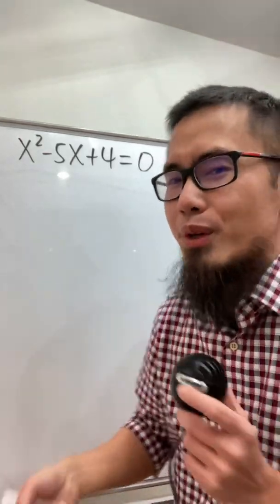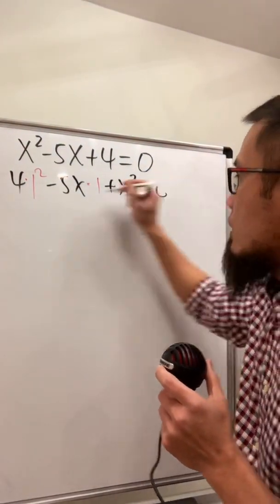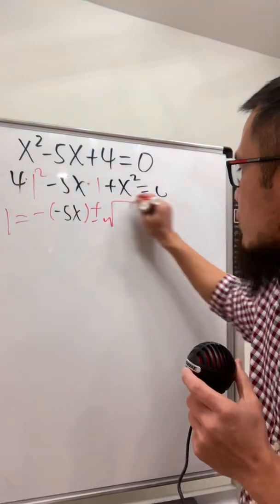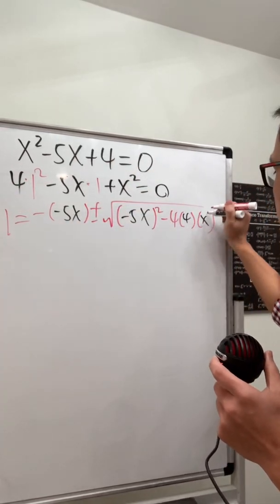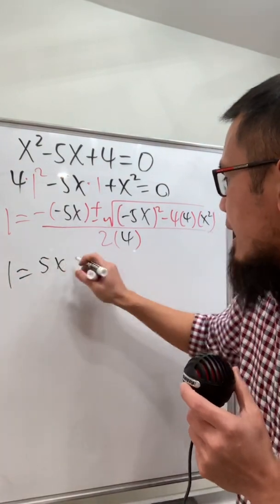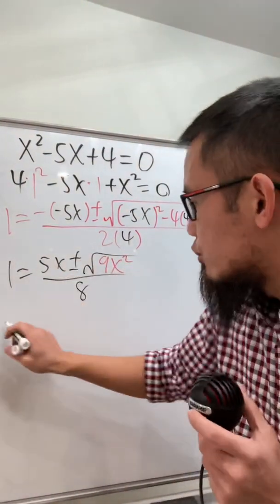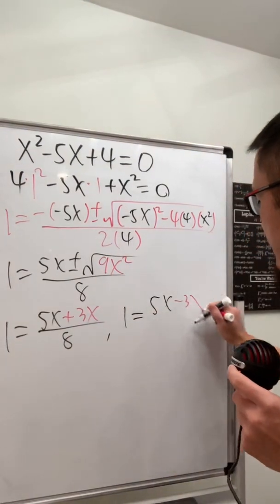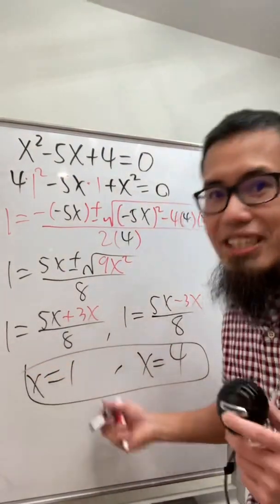Quadratic Equation vs bloopers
0:00 Quadratic equation in terms of 1
0:56 bloopers

Markers I use
Whiteboard I use

bprp fast